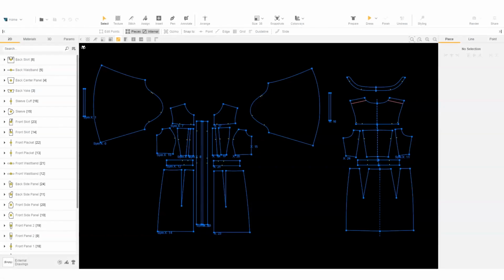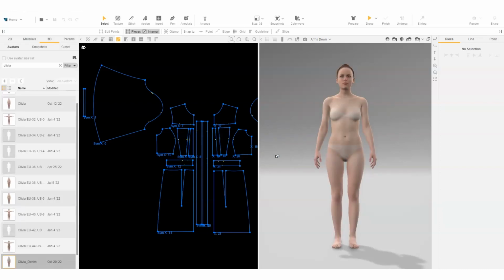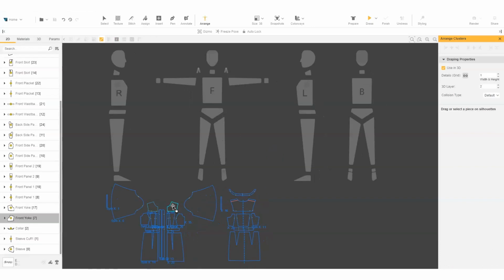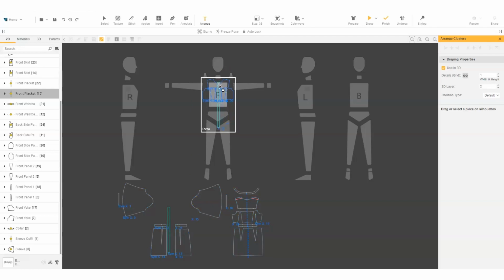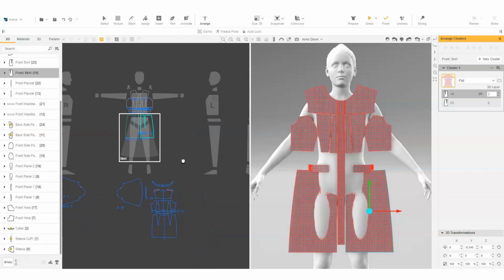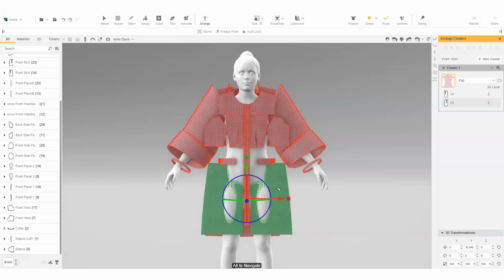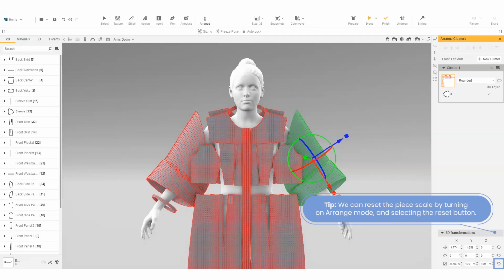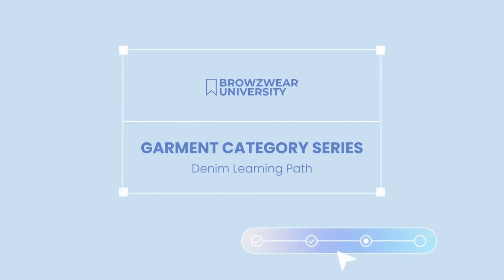Constructing Base Garments 3 Arrange & Prepare